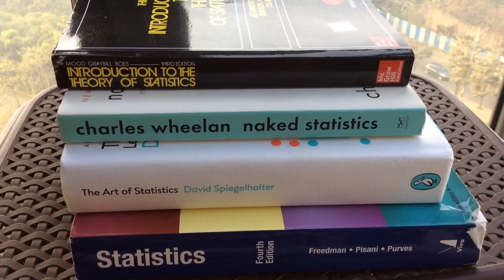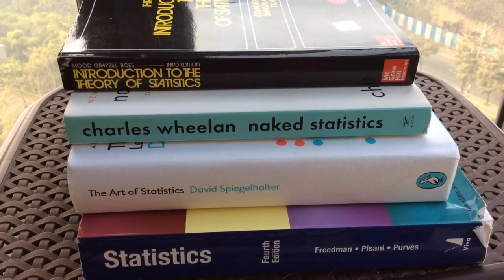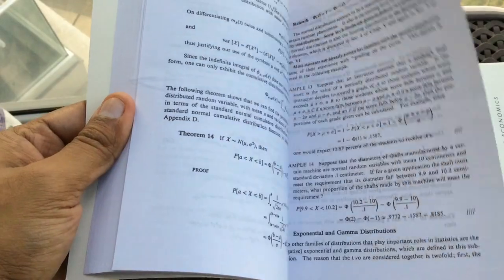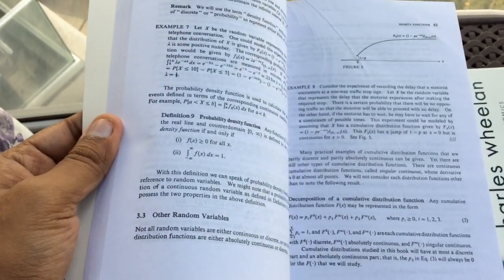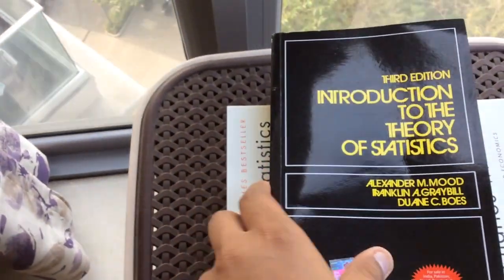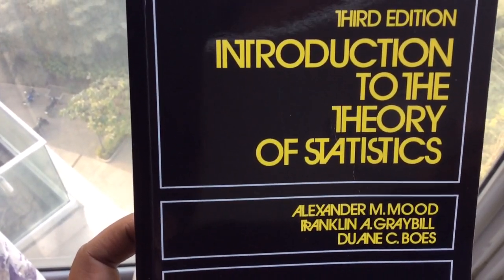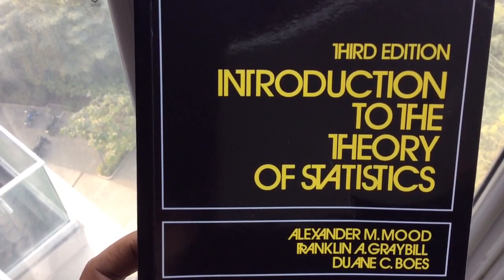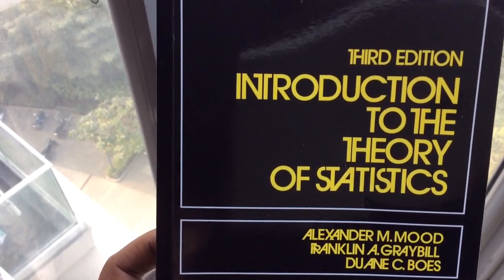The fantastic four Statistics books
You can learn the detailed concepts here.

Naked Statistics
Introduction to the theory of statistics
The art of statistics
And if you need an end to end path to get started in datascience, follow this simple guide.